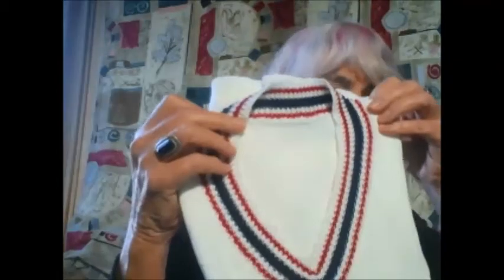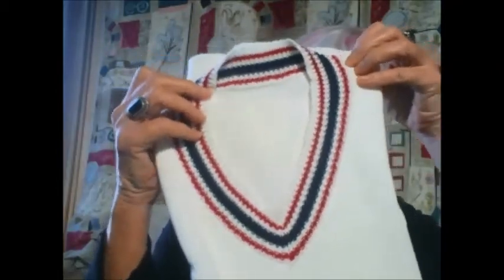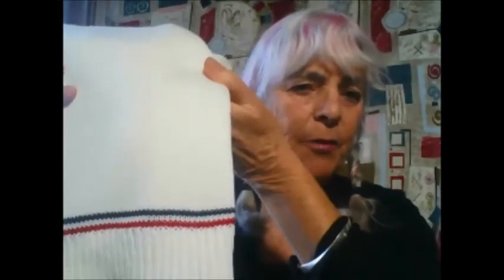ELLEN TENNIS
Judy talks about and shows another sweater vest made for Ellen.  Judy Graham, Knitter to the Stars, whose knits have appeared in movies, TV, and concerts for over 30 years and who has been hand knitting for over 50 years.  Visit the web-site for more video demonstrations, more knitting tips, what it's like to make knits for the movie, fun celebrity stories and. DVD'S for sale.